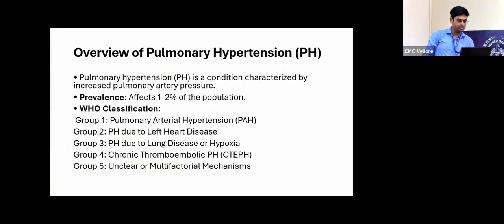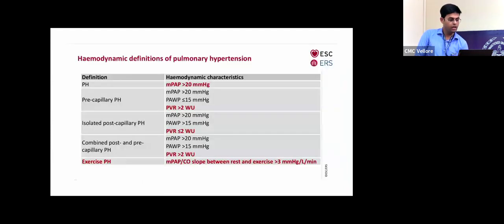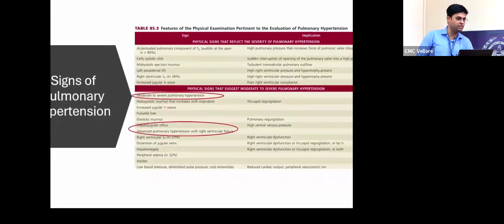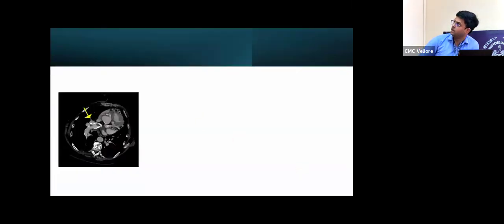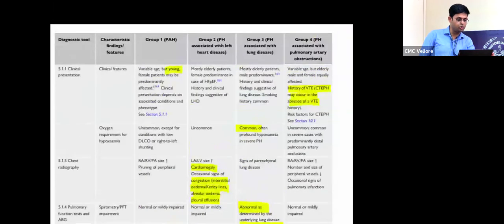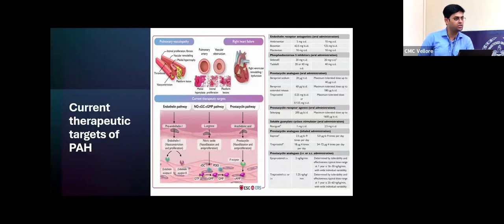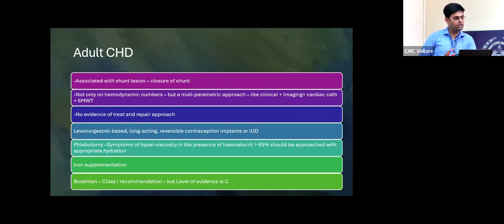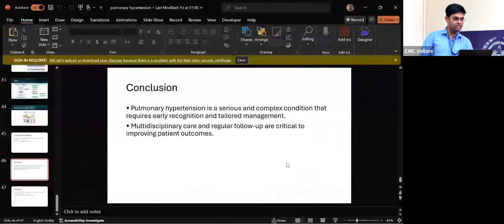PULMONARY HYPERTENSION - DIAGNOSIS AND MANAGEMENT - DR SAKTHIVEL SELVARAJ - CARDIOLOGY